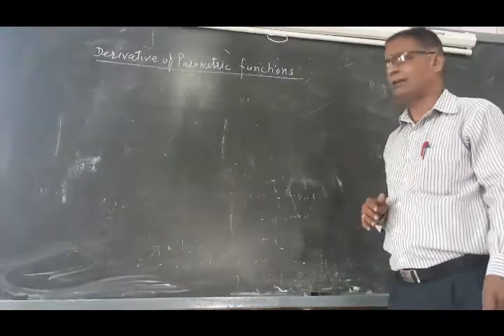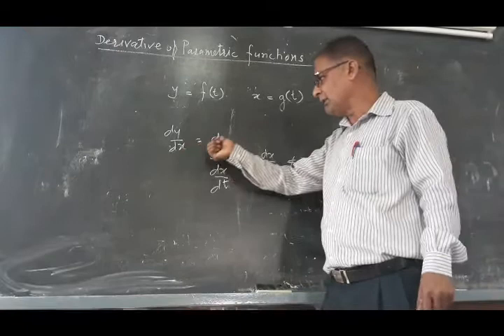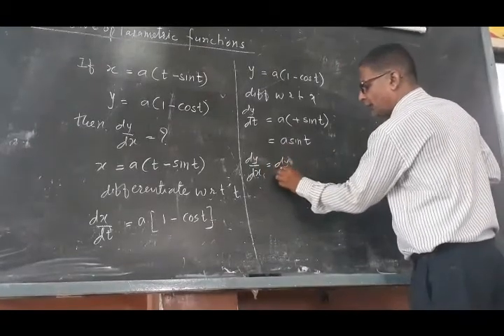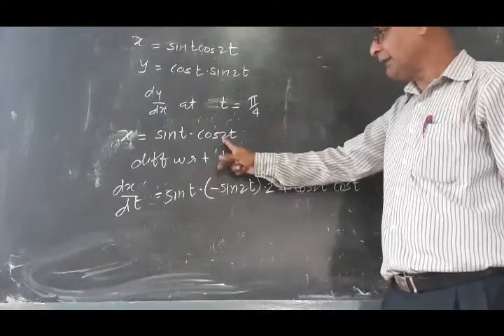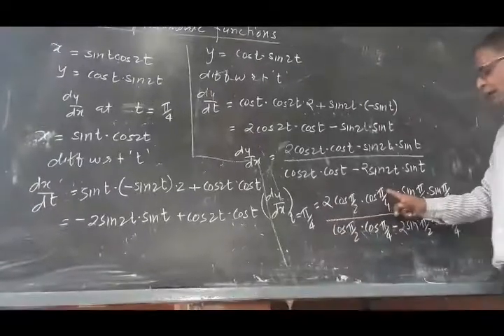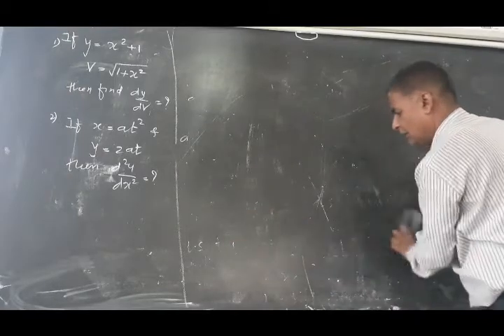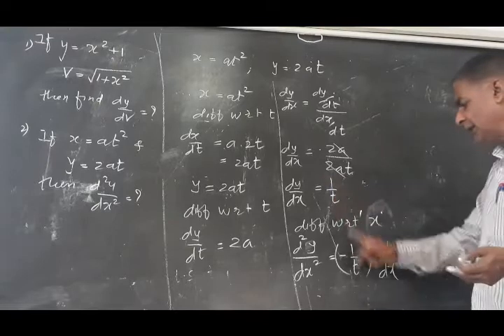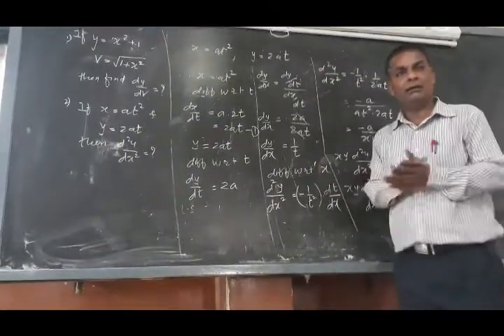Derivative of Parametric Functions | B.R.A.I.N Foundation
Topic : Derivative of Parametric Functions By Prof. Amarnath Karambali Sir.
Credits - Team B.R.A.I.N Foundation.